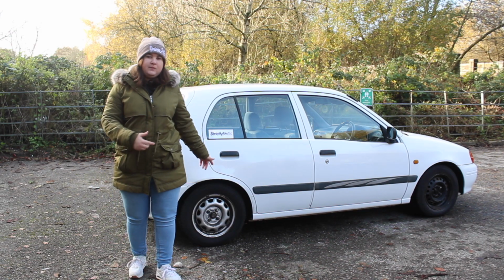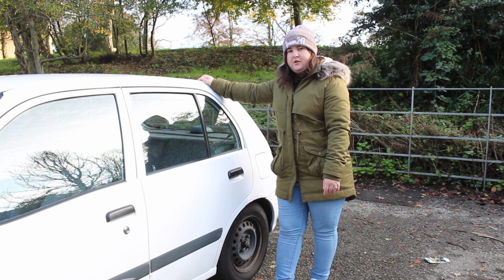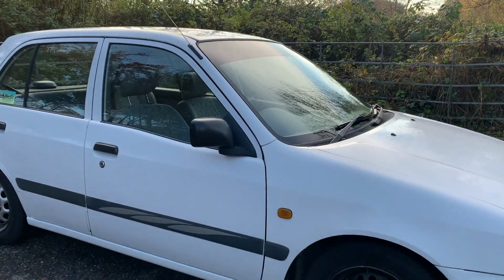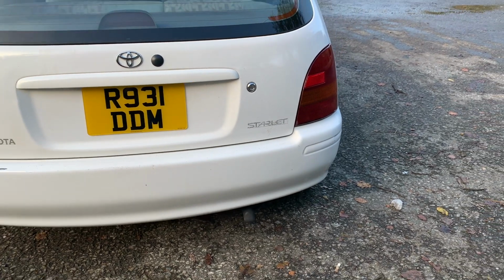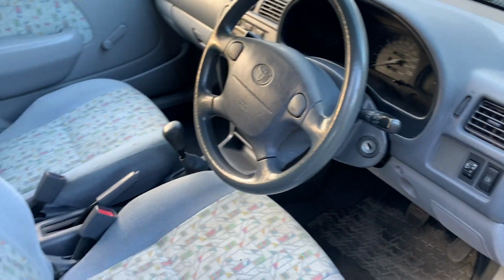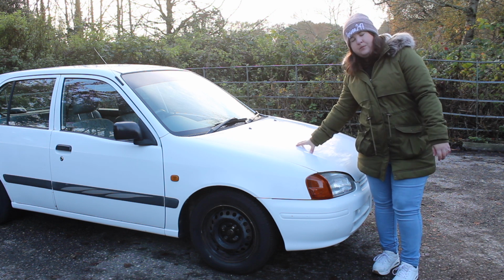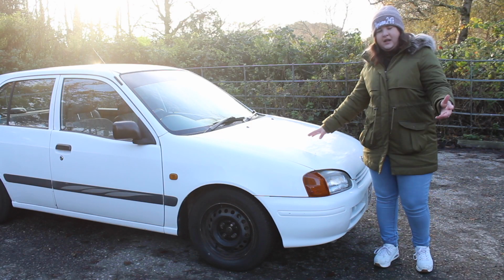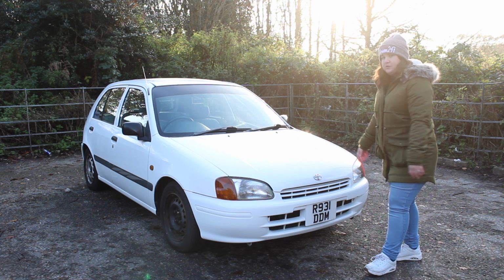I bought a MODIFIED Toyota Starlet! *LOWERED*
Here's what I bought then, she's MODIFIED!